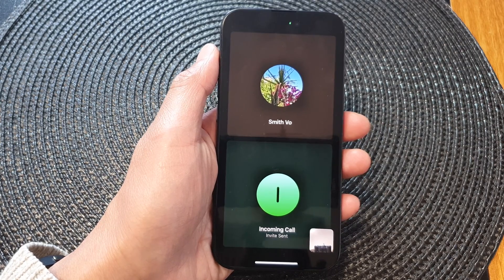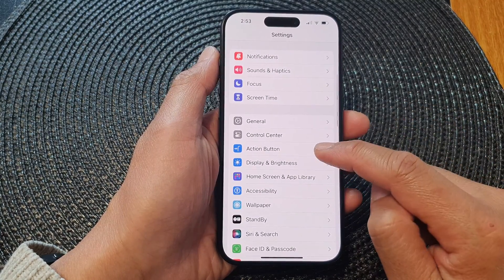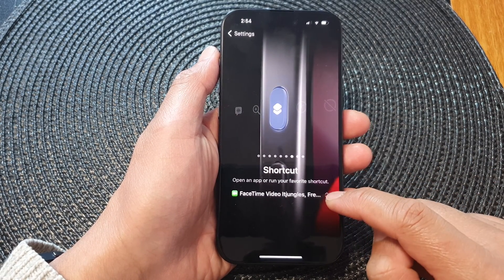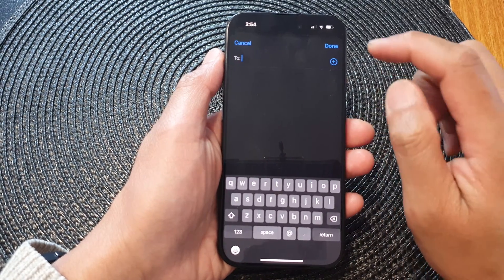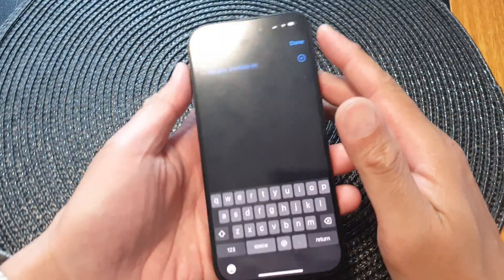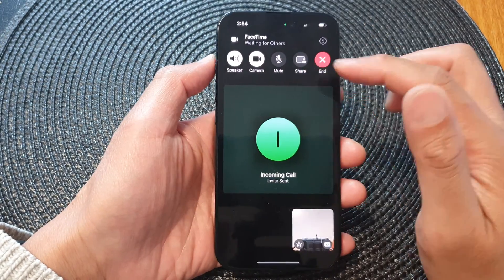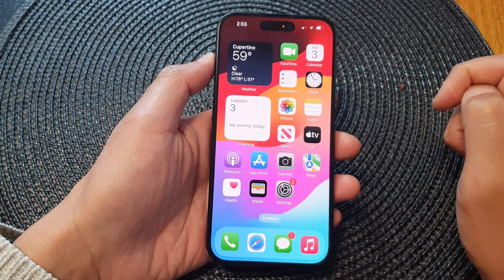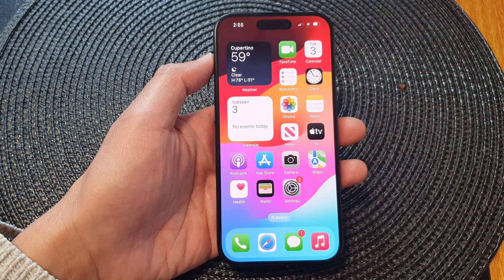iPhone 15's: How to Set Up the Action Button to Make a FaceTime Video Call With Specified Contacts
In this exciting iPhone 15 tutorial, we'll show you how to set up the Action Button to make FaceTime video calls with specified contacts. This awesome feature is available on the iPhone 15, iPhone 15 Pro, 15 Pro Max, and iPhone 15 Plus, and it can truly enhance your communication experience.

📱 With the Action Button, you can:

1. Streamline Communication: Reach your favorite contacts faster than ever.
2. Personalize Your Experience: Customize the Action Button for your unique needs.
3. Effortless FaceTime Calls: Make video calls with just a tap.

Join us in this step-by-step guide to unlock the full potential of your iPhone 15 series and make staying connected a breeze. Whether it's catching up with loved ones or collaborating with colleagues, this feature is designed to make your life easier.